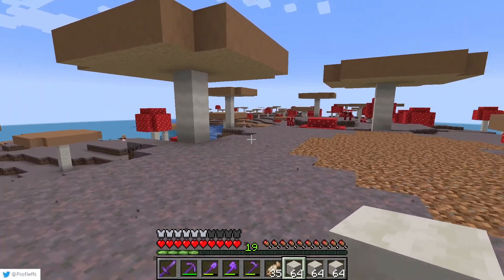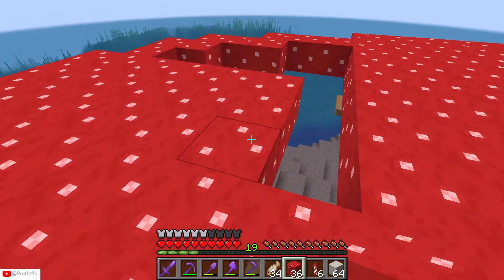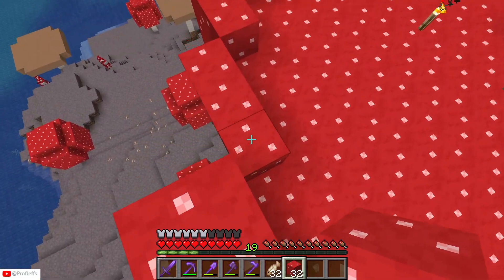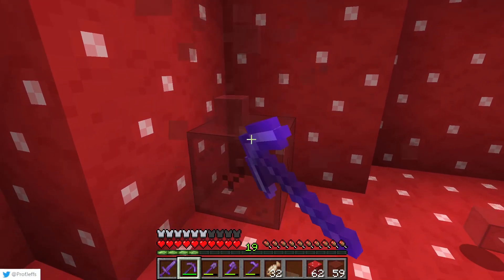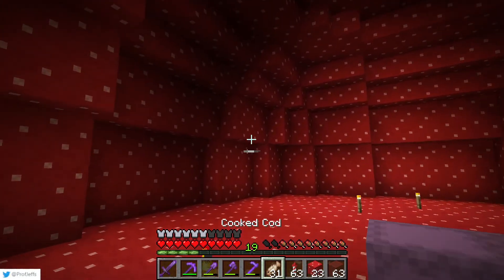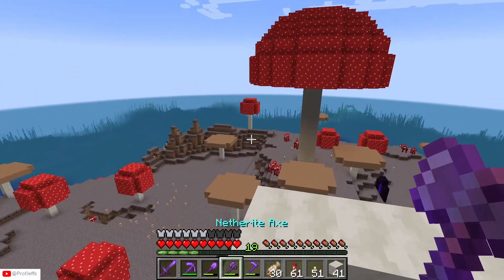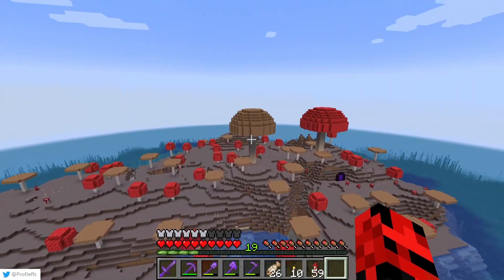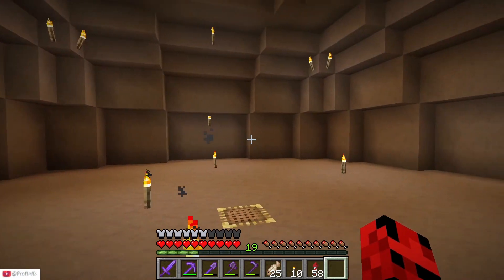Let's Play Minecraft Ep 39 - Giant Mushroom Base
In this episode we begin the process of building our new Mushroom base. This base is going to be used as a hub for when we're working in this part of our world!